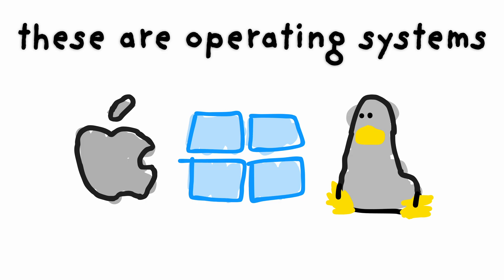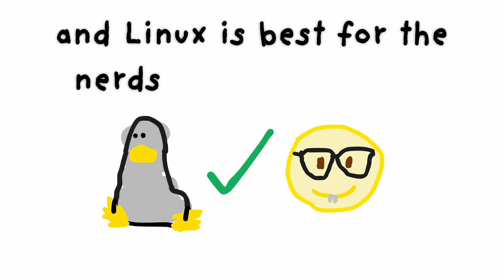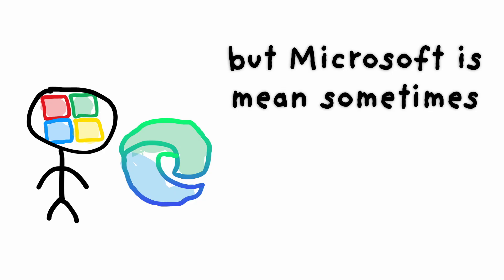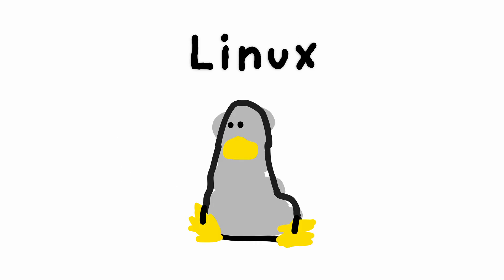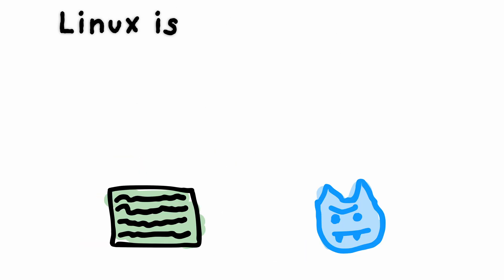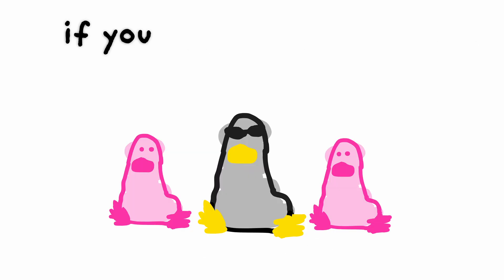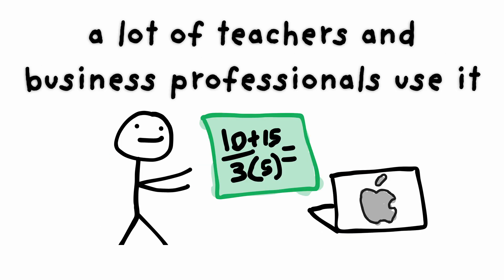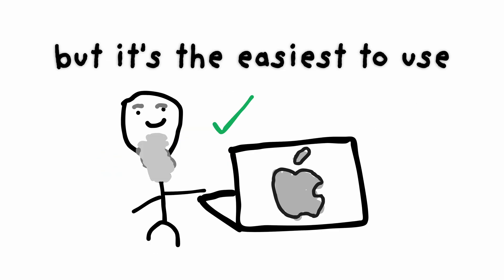operating systems explained in 85 seconds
i explain windows, linux, and mac os in under 85 seconds